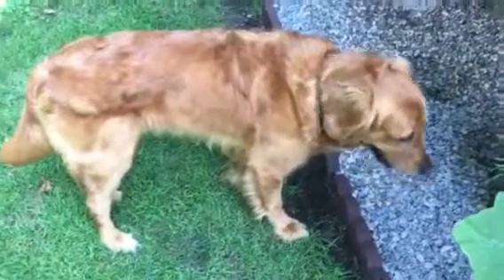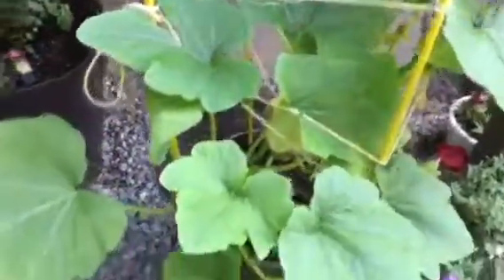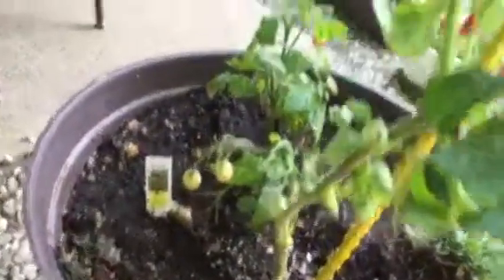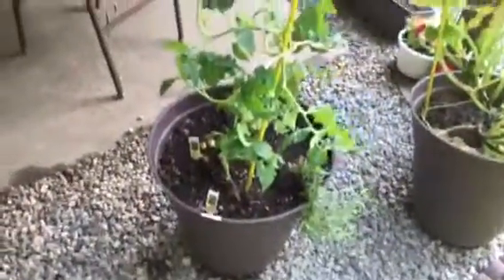Patio Garden Tour with Big Red Upstate New York